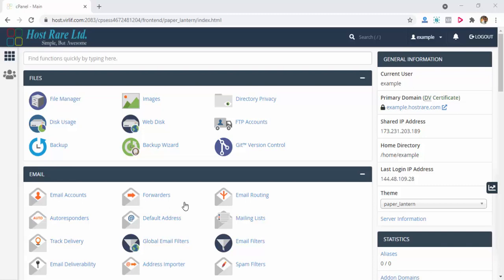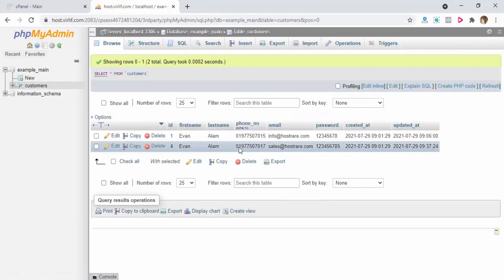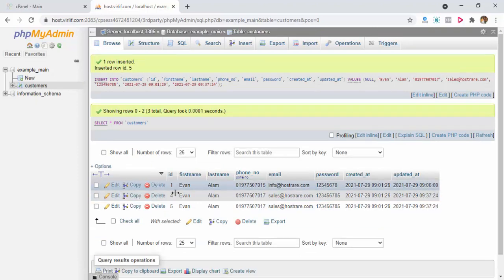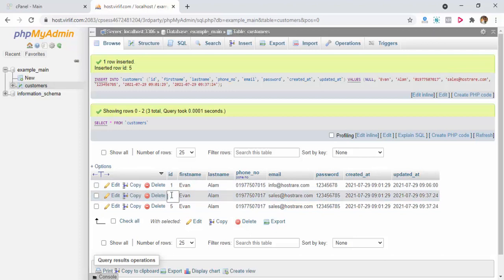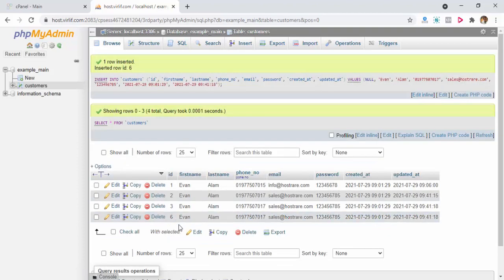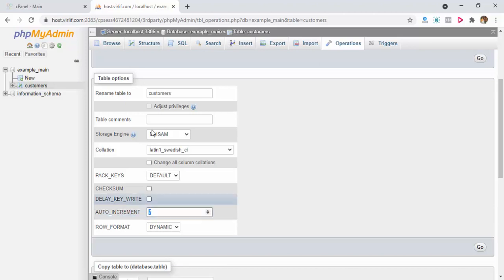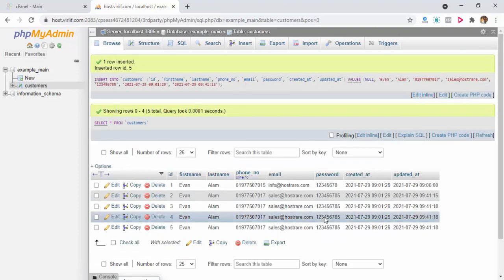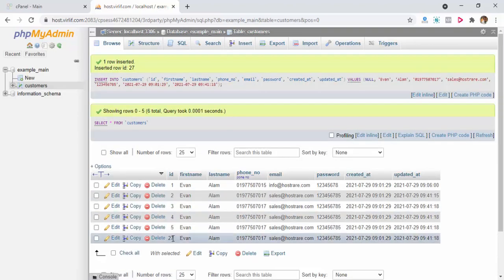Change table's auto increment number in phpmyadmin in Live cPanel database